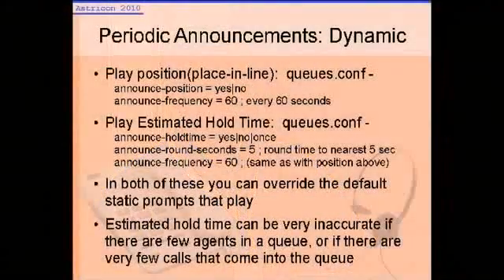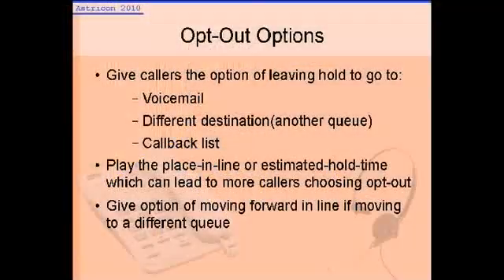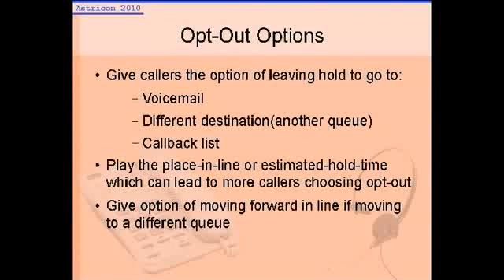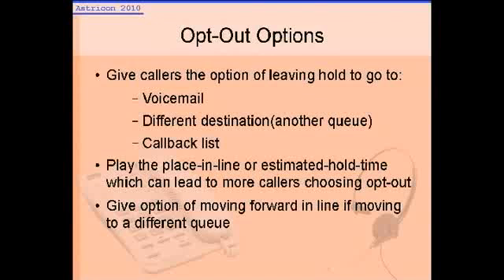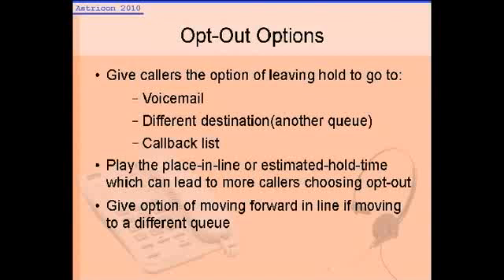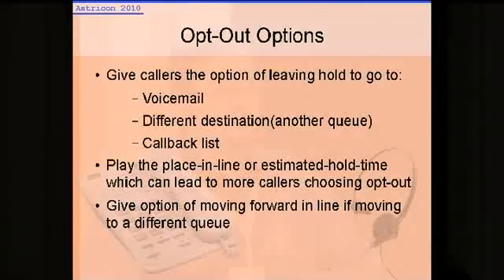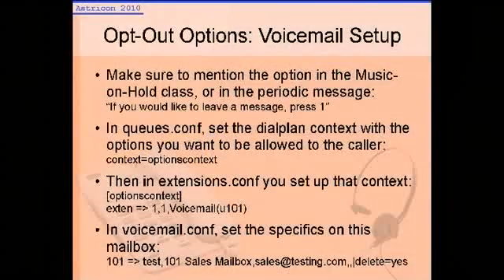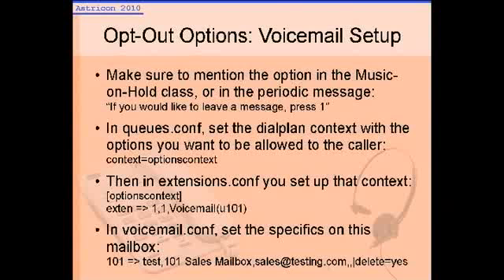Whipping Asterisk - Part 2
AstriCon 2010 Presentation - Nov 26, 2010